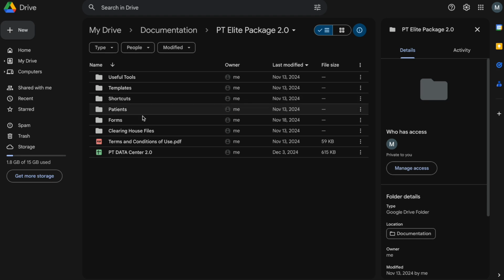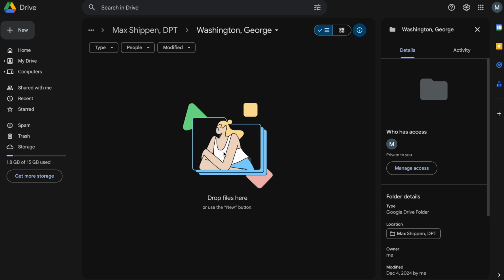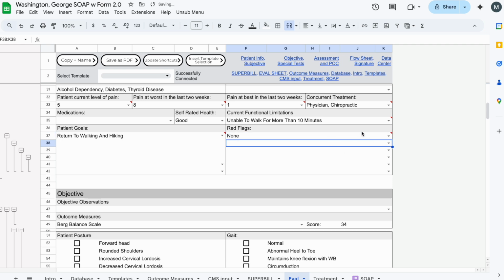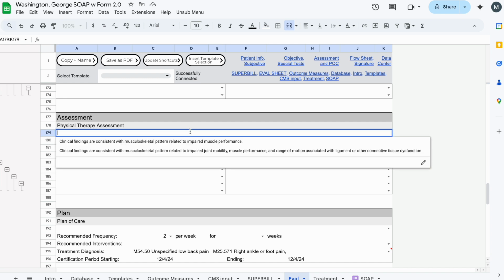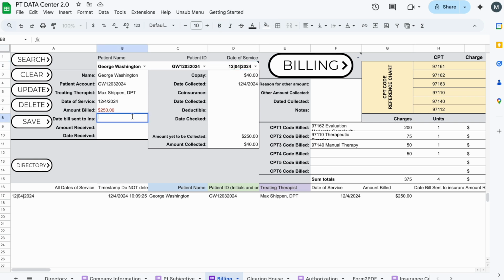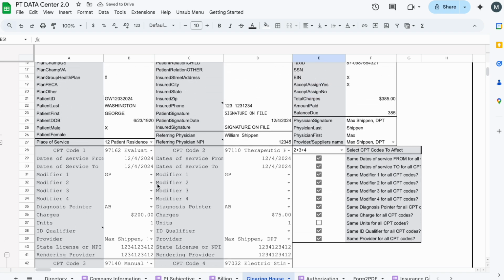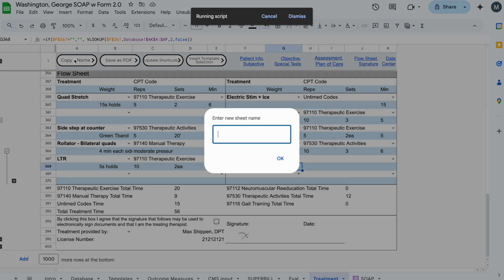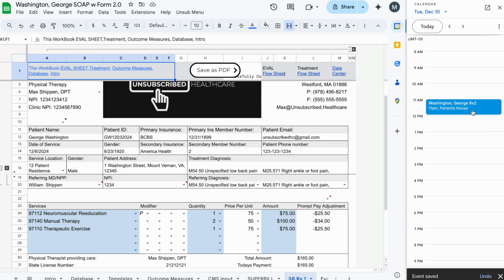PT Elite 2.0 Video Guide 26| Workflow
Welcome to our comprehensive guide on the Workflow of the PT Elite Program from Unsubscribed Healthcare! Learn how to configure and utilize the program to enhance your documentation and patient management processes efficiently.

🔍 In This Video:

1. Initial Setup
Verify Configurations:
Database Tab: Ensure all placeholders and values are correctly set.
Templates: Confirm all required templates are present and properly formatted.
Unsub Menu: Check that all menu options are functional and correctly linked.
Scripts: Authorize and verify that all automated scripts are operational.

2. Patient Intake
Step 1: Patient Completes Google Form
Access Form: Available via a website button, opens in a separate window.
Fill Out Form: Patients provide subjective information and consent to treat.
Submit Form: Triggers an automated script to process the data.

3. Automated Folder Creation
Step 2: Script Creates Patient Folder
Identify Directory: Script references the Data Center 2.0 tab (Directory Cell B3).
Check Subfolder: Searches for a subfolder named after the therapist.
Create or Use Existing:
Exists: Place patient folder within the existing subfolder.
Not Exists: Create a new subfolder in Directory Cell B3.
Copy Relevant Folder: Based on patient's selected treatment area.
Finalize Setup: Patient’s folder is ready with necessary templates and documents.

4. Documentation Process
Step 3: Open and Configure Workbook/Google Docs
Access Workbook: Open the appropriate document from the patient’s folder.
Authorize Scripts:
Add Trigger Button: Click to authorize scripts.
Authorize Access: Follow prompts to grant permissions.
Verify Therapist Selection: Ensure Cell A3 displays correctly.
Add Outcome Measures (If Needed): Input selected measures in the Outcome Measures tab.
Proceed to Documentation: Navigate to the Eval tab to begin the evaluation.
Complete Eval: Fill in all required sections and save as PDF.

5. Billing and Superbill
Step 4: Enter Billing Information
Access Unsub Menu: Navigate to the top menu.
Bill Data Entry: Select to open the billing form.
Input Details: Enter all necessary billing information.
Handle Superbill:
Navigate to Superbill Tab: Update fields to generate the superbill.
Email Superbill to Patient: Use Unsub Menu - Email - Email PDF to Patient, ensuring consent in Cell H42.

6. Handling Return Visits
Step 5: Document Treatment Session
Navigate to Treatment Tab: Open within the patient’s folder.
Update Therapist: Change Cell A7 if needed.
Create SOAP Note: Use groupings to document subjective, objective, assessment, and plan.
Copy and Name Tab: Click Copy + Name, name the tab (e.g., "Rx 1").
Save as PDF: Generate and save the treatment session PDF.
Repeat as Needed: Increment naming (e.g., "Rx 2") for organized records.

7. Home Exercise Program (HEP)
Step 6: Create and Distribute HEP
Access HEP Template: Open the HEP tab in the patient’s folder.
Populate Exercises: Select exercises from dropdowns in Column C; related info auto-populates.
Name the Program: Enter a name in Cell E1.
Generate PDF: Click Save as PDF, authorize if prompted.
Translate HEP (If Needed):
Original Language: Enter in Cell G1.
Target Language: Select in Cell I1 for automatic translation.
Email or Print HEP:
Print: If email isn’t preferred, print the PDF for physical distribution.